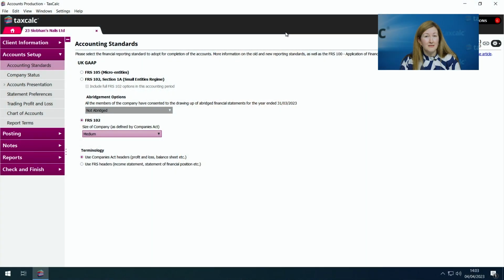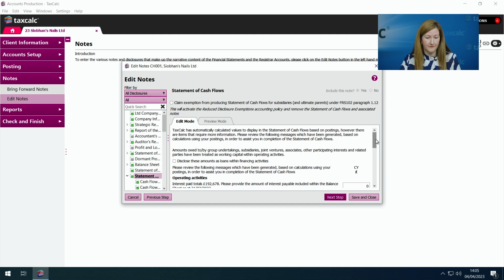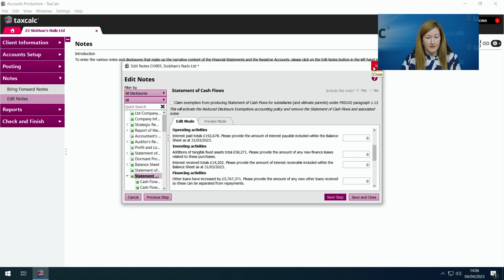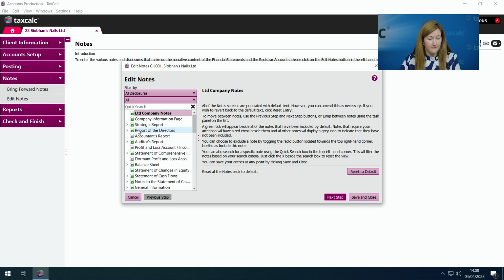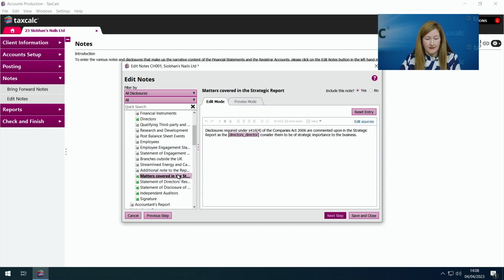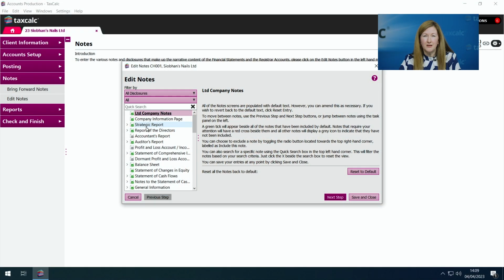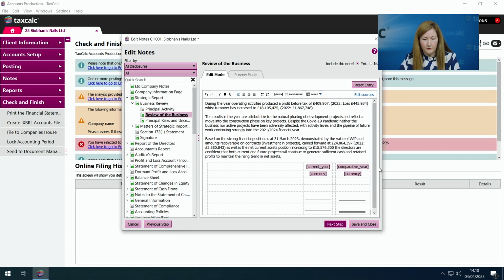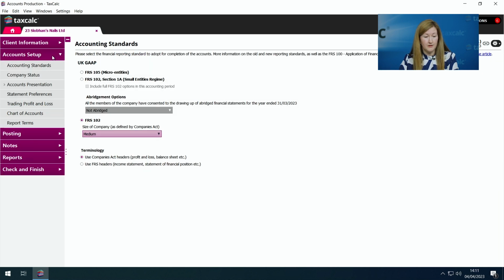Introducing TaxCalc FRS 102 MLA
FRS 102 MLA is a new optional add-on that extends the existing functionality of award-winning TaxCalc Accounts Production beyond the requirements of FRS 102 s1A, allowing you to create FRS 102 compliant accounts with the flexibility to include these extra disclosures in an FRS 102 s1A set of accounts when you need them.